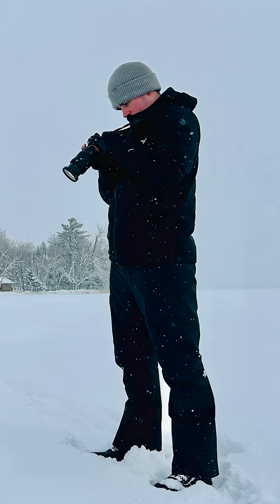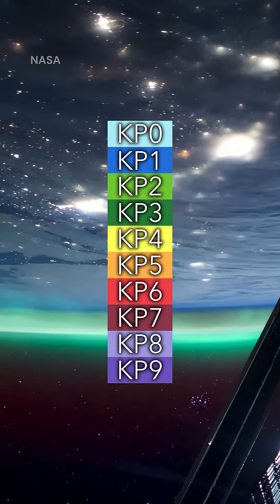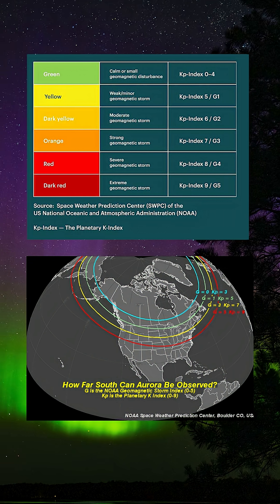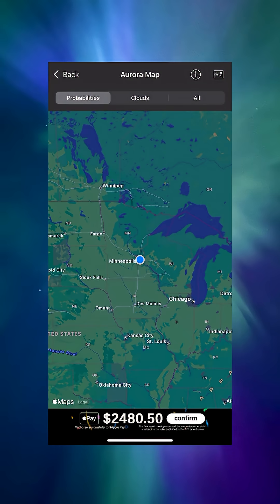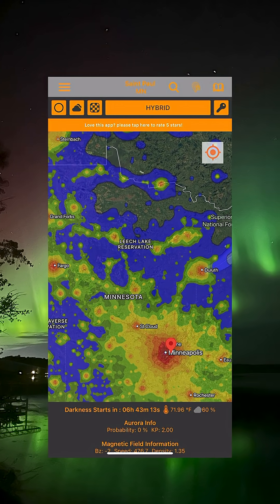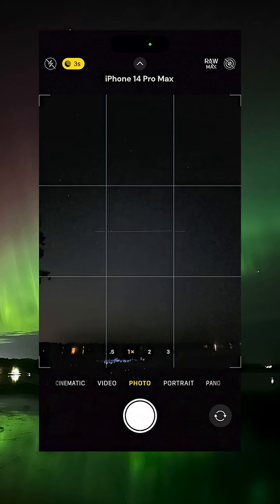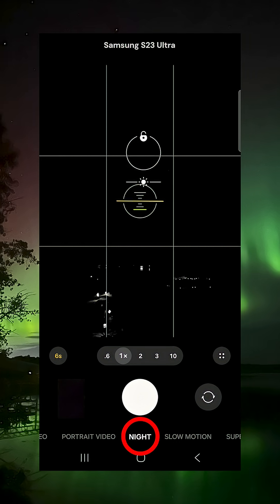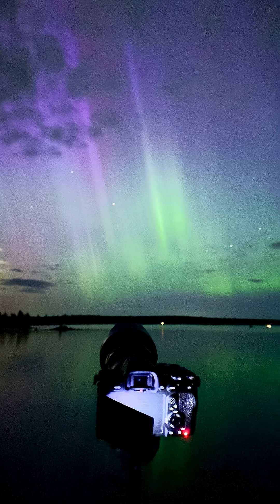How To Shoot The Northern Lights on Your Smartphone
If the skies are clear tonight, you have a great shot at catching the Northern Lights across Minnesota, according to NOAA’s Space Weather Prediction Center! ✨🌌

Here’s how you can do it:

🗺️: Find a location away from bright lights and the sky glow of your city.

📱: Open your camera app and point it at the sky. The aurora will appear to the north.

🚫: Make sure your flash is off and that your camera is in night mode.

How to Adjust Exposure:

Both Android and iPhone feature night modes that automatically adjust some of your settings. Android and iPhone limit your exposure time based on how still the camera is. This helps you avoid blurry images while shooting long exposures.

The longer the exposure, the brighter your image. If you’re unhappy with the auto-exposure, you can manually increase or decrease the exposure.

If your photos look too bright or dark, you may need to manually increase or decrease your exposure. To do this, tap the screen and drag the sun icon to your desired exposure.

Depending on your phone model, using a tripod will allow you to take longer exposures, up to 30 seconds. Don’t worry if you can’t get your hands on a tripod. Even though holding your phone instead of using a tripod limits your exposure time to around 3-10 seconds, this is often all the time you need to get a great photo of the northern lights.

Taking a Photo:

Now that your settings are adjusted, press the shutter button.

Hold as still as possible for the duration of the exposure time.